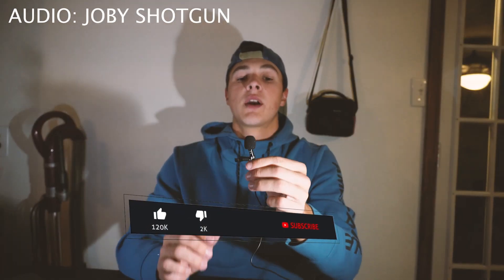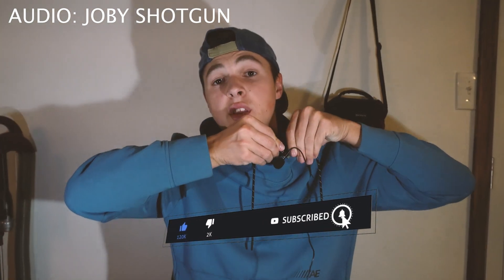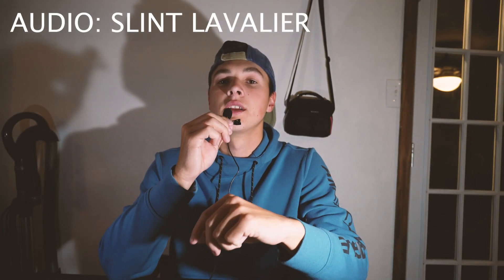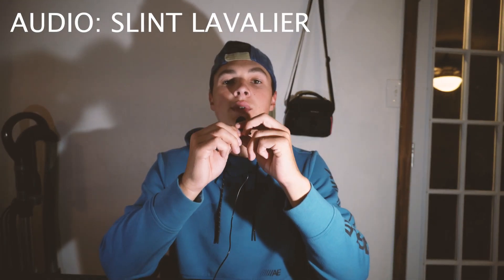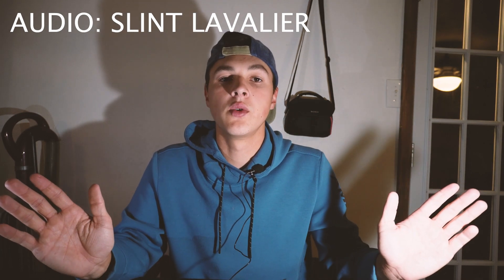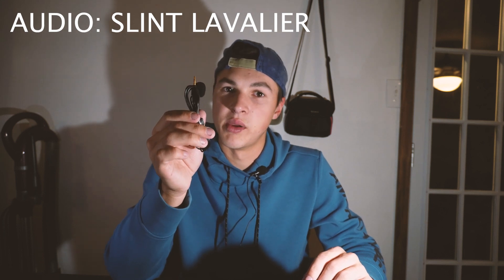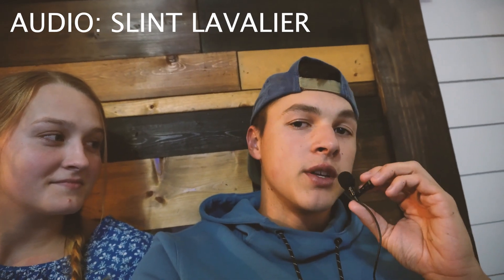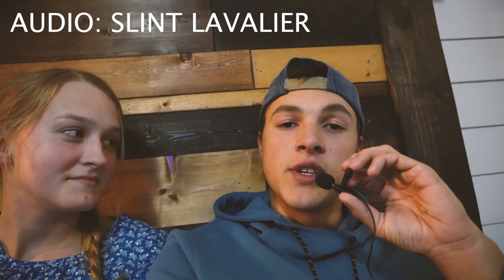THE BEST BUDGET MICROPHONE OF 2023?!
Hope you all enjoyed this video. I am really enjoying making this type of content.

IF YOU ARE INTERESTED IN PURCHASING THE SLINT VVVVV